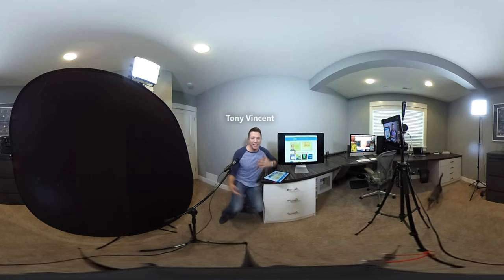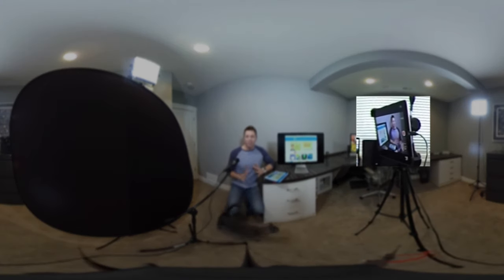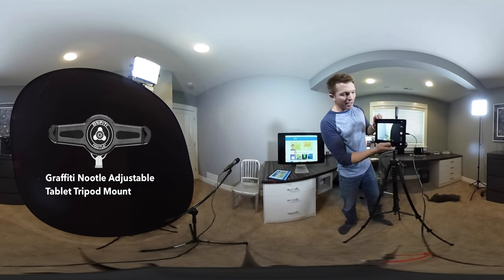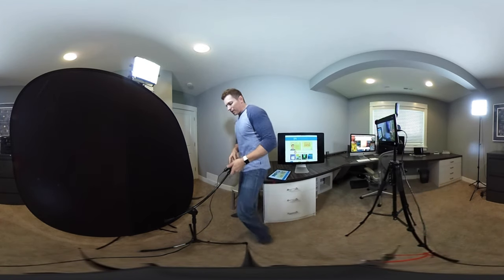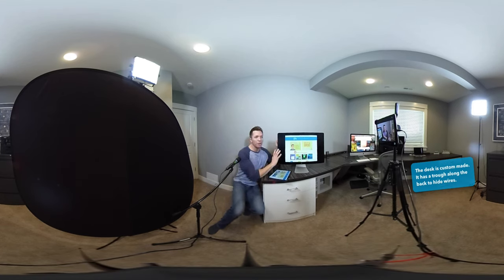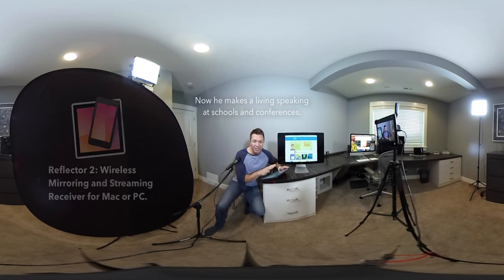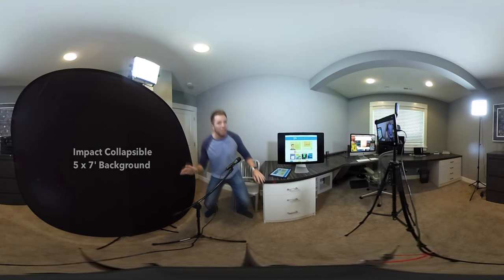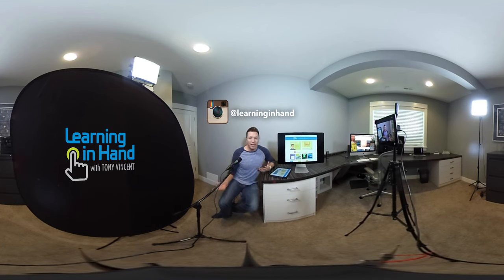Tony Vincent's Periscope Setup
360Video from my office where I often broadcast on Periscope.

Open in the YouTube app or in Chrome on the desktop to be able to pan around the video. 👍